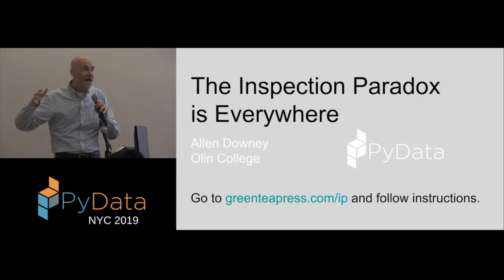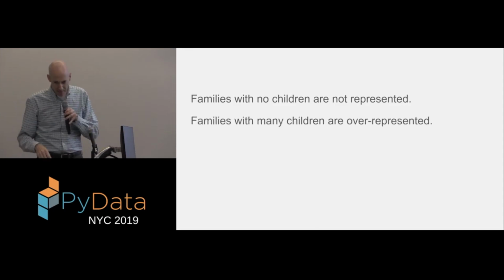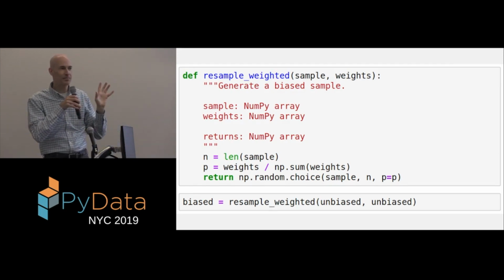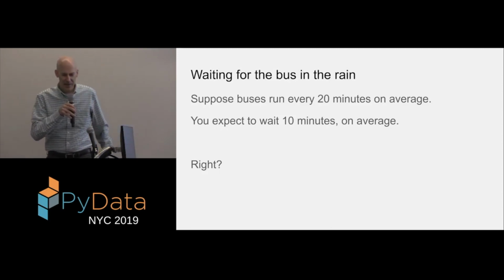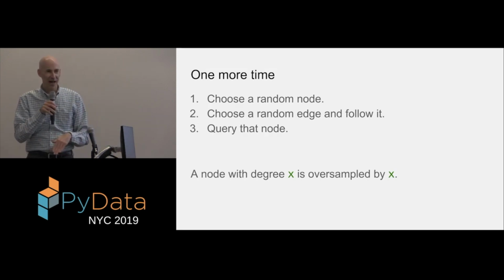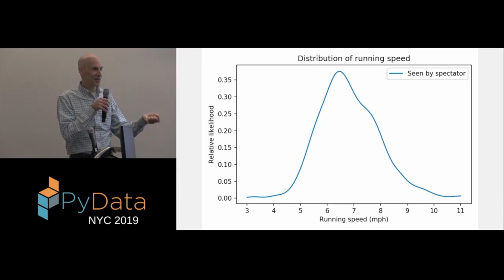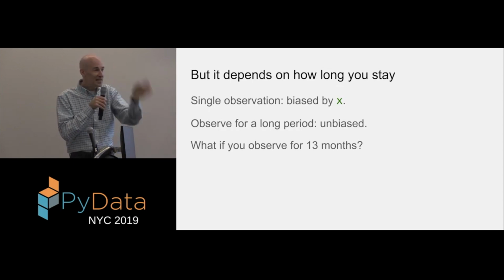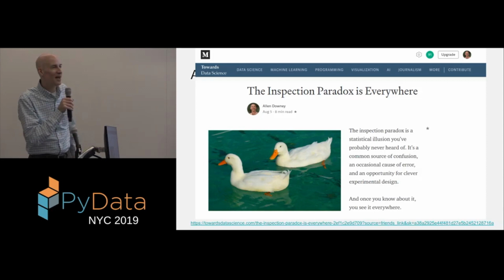Allen Downey: The Inspection Paradox is Everywhere | PyData New York 2019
The inspection paradox is a statistical illusion you’ve probably never heard of. It’s a common source of confusion, an occasional cause of error, and an opportunity for clever experimental design. And once you know about it, you see it everywhere.

When you drive on a highway, have you ever thought that everyone drives too fast or too slow, and no one else is a safe, reasonable driver like yourself? If so, you have been fooled by the inspection paradox, an often subtle form of biased sampling. In this talk, I explain the inspection paradox with examples from social networks, transportation, education, incarceration, and other domains. Using simple Python code, I show how the effect can be quantified and how, with clever experimental design, you can take advantage of it. This talk is accessible for people who know basic Python and minimal statistics.

00:10 Help us add time stamps or captions to this video! See the description for details.